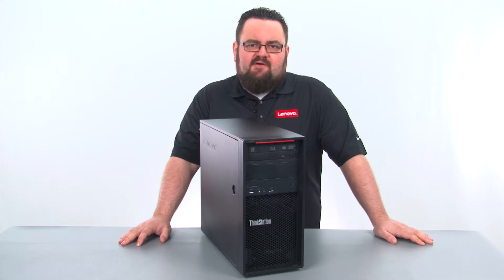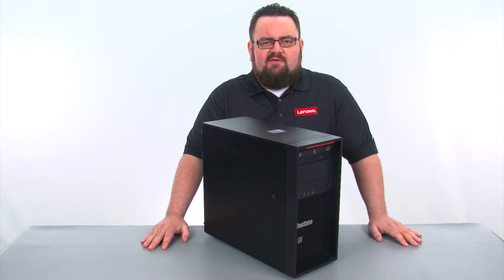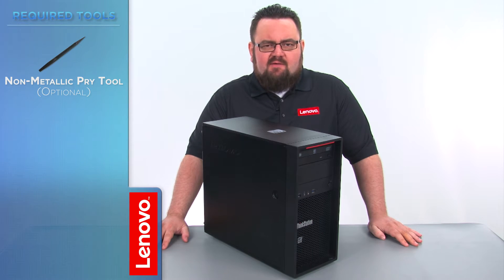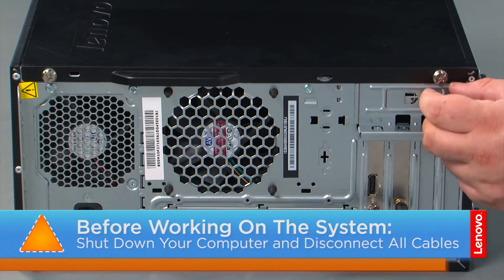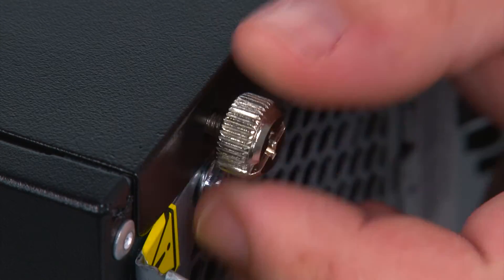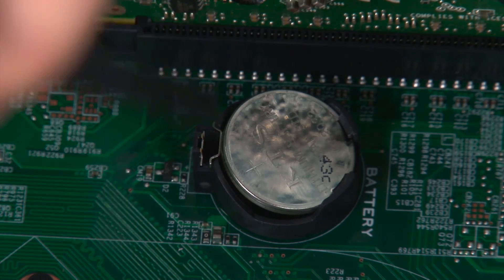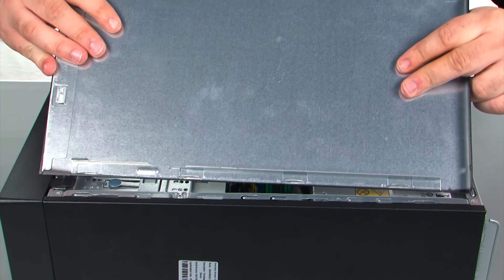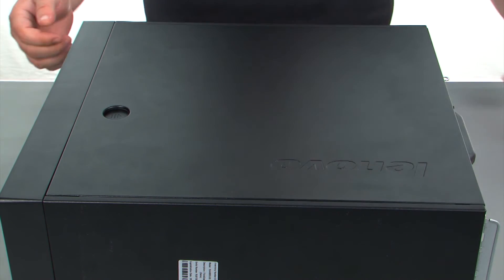ThinkStation P300 / P310 Tower - Coin Cell Battery Replacement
This video will illustrate how to replace the Coin Cell Battery in your ThinkStation P300 or P310 Tower Workstation.